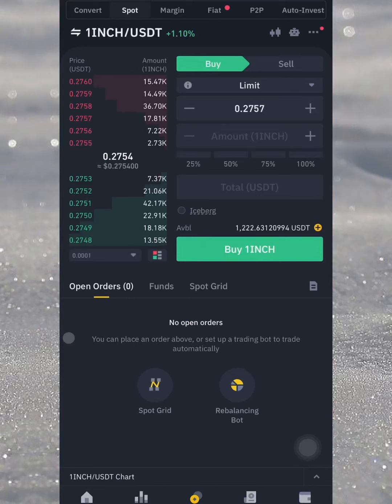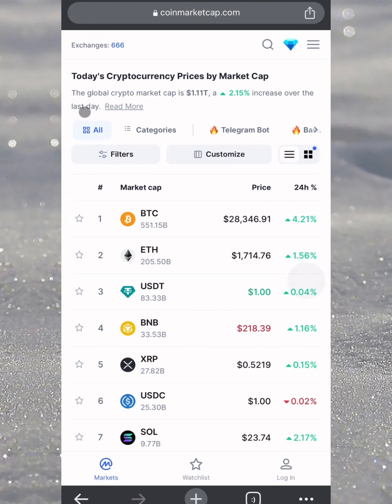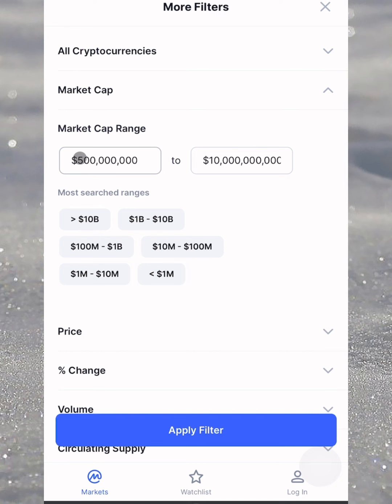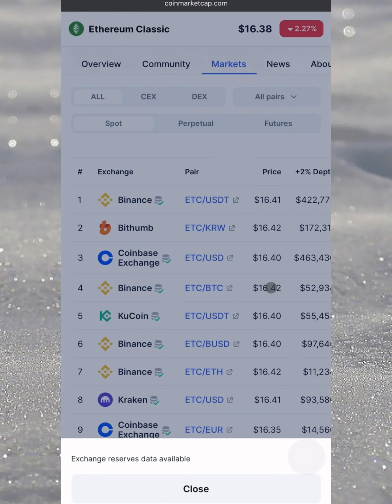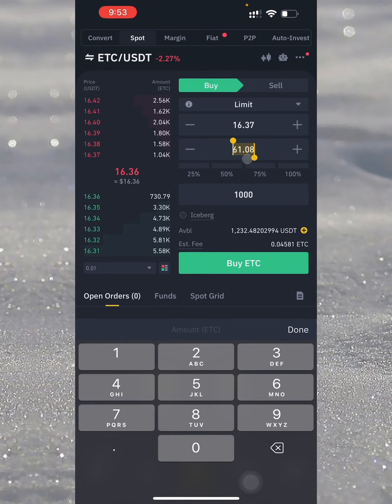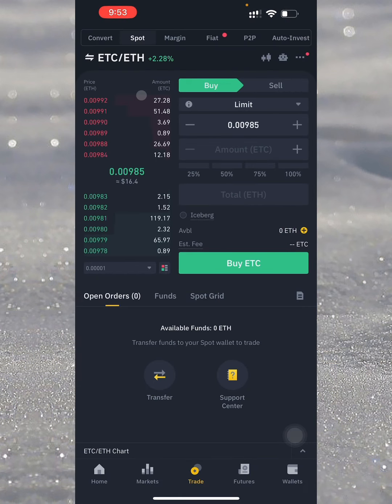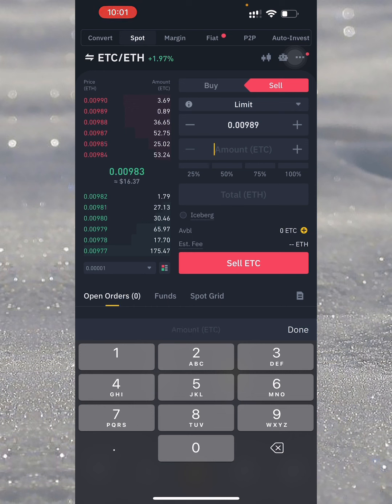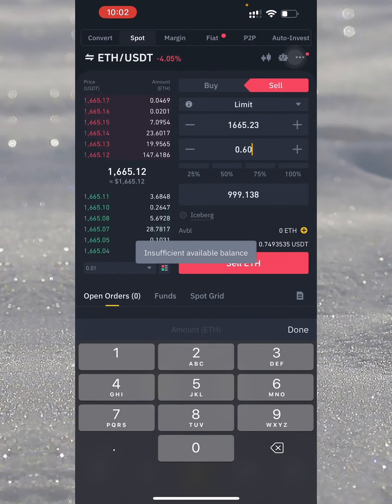Turn $1K To $10K Trading Crypto Arbitrage On Binance 2024 - A STEP BY STEP GUIDE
In this video, I'm going to show you how to turned $1,000 into $10,000 trading crypto arbitrage on Binance in just a few short months.

If you're looking to start making money trading cryptocurrencies, then this is the video for you. In this guide, I'll show you step-by-step how to start arbitrating cryptocurrencies on Binance and make some serious money in the process. I'll go over the theory behind cryptocurrency arbitrage and explain how to put it into practice. So whether you're a beginner or an experienced trader, this guide is for you!